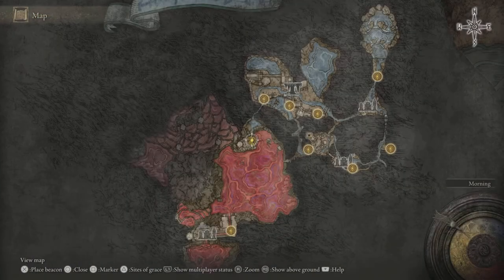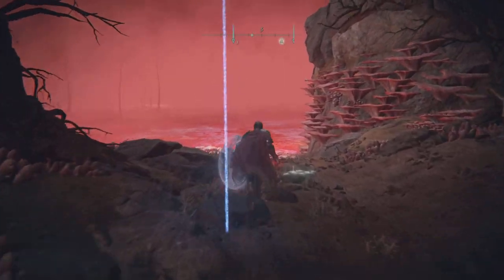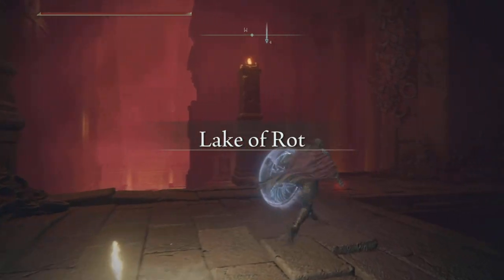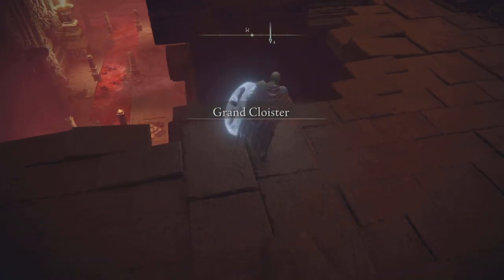Elden Ring | Scorpion's Stinger Dagger Location - BEAST Secondary | Grand Cloister (Lake of Rot)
Highly recommend picking up Scorpion's Stinger Dagger! Thought I would make this, as will likely use myself and incase people ask!

Reasons it's so good:
- Slash/Pierce dagger
- Repeating Thrust Ability (L2)
- Only weights 2.5 grams! Adds barely anything to overall loudout...
- Inflicts Scarlet Rot poison damage/buildup (50)

Location:
Ainsel Main River - Lake of Rot - Grand Cloister 🗺
Starting Grace:
Lake of Rot Shoreside 🩸

Hope this short video helps someone 👍
LMK in the comments if you're using the Dagger! 🔪